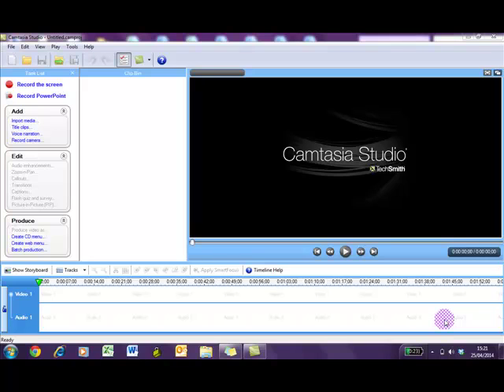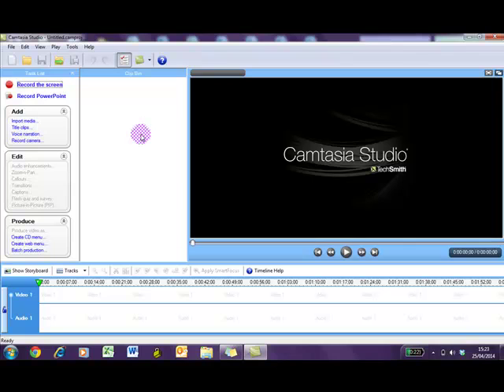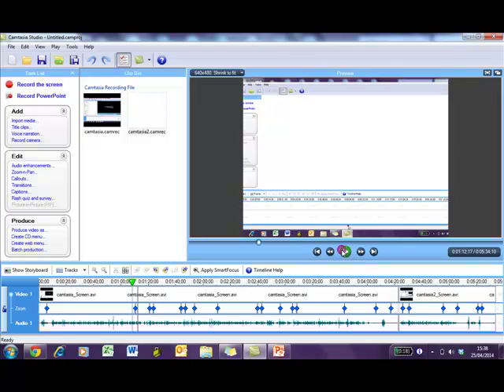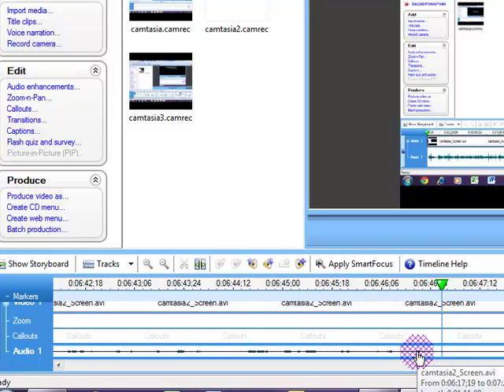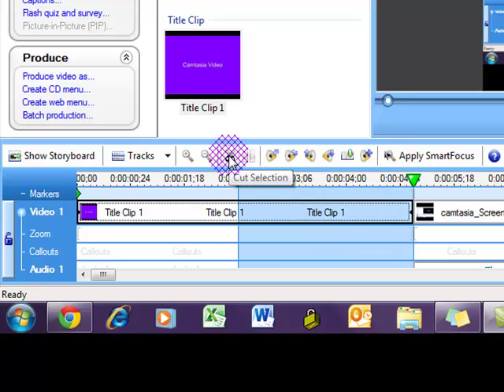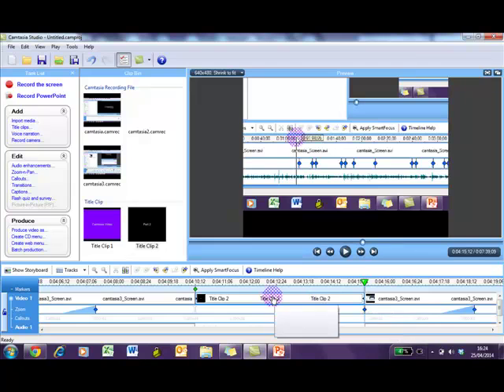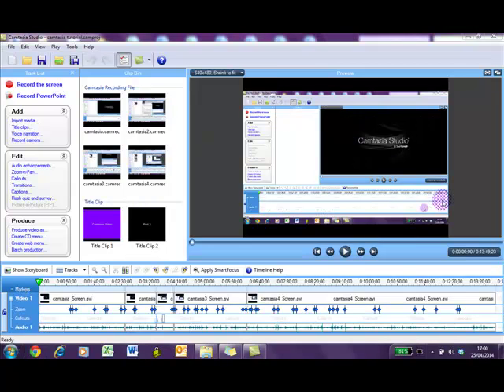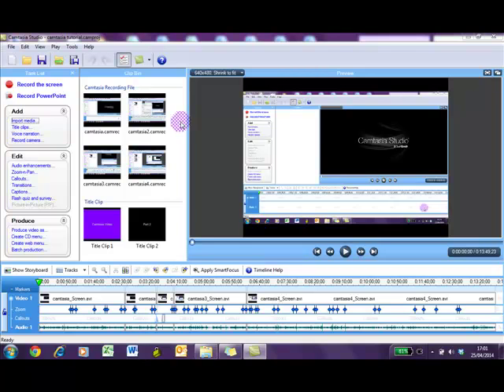Camtasia 6 Tutorial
how to record, edit, add features such as callouts and zoom n pan, and produce your video.